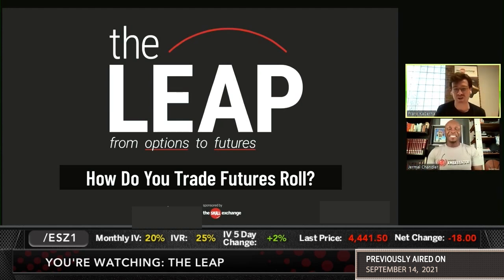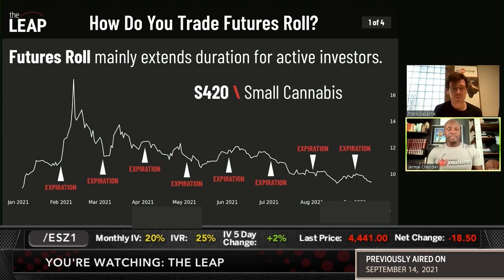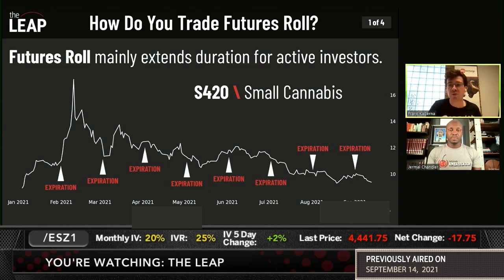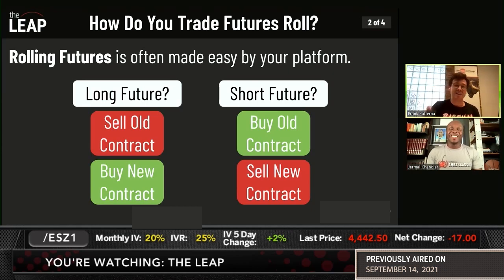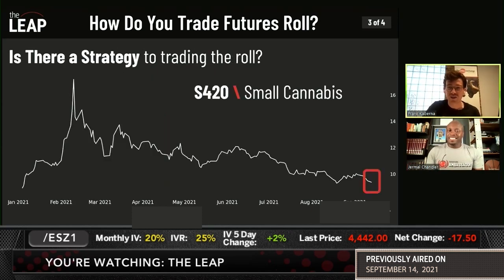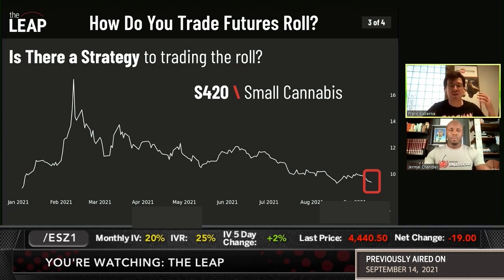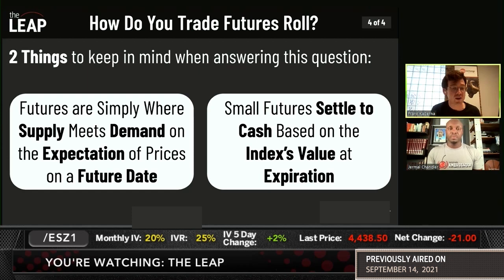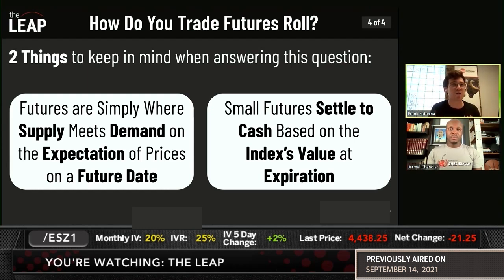How Do You Trade Futures Roll?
Rolling futures is as easy as covering your current position while committing the same trade to the next expiration. Jermal and Frank give you the why and how of futures roll, and they tease the idea of creating a new strategy around trading the roll for the next episode of The Leap. Get your info on rolling futures, and get ready for a new trading strategy!